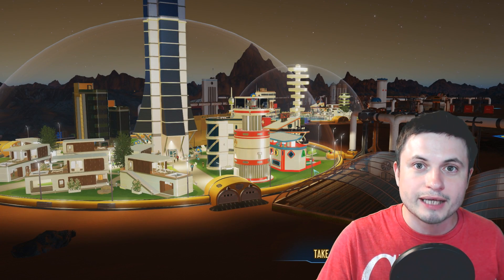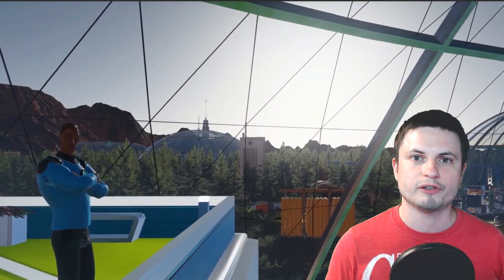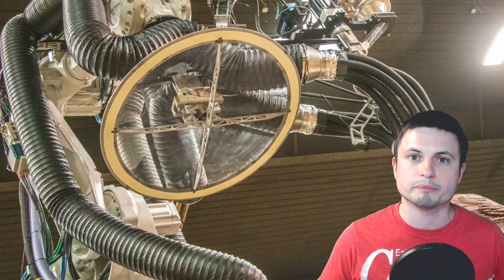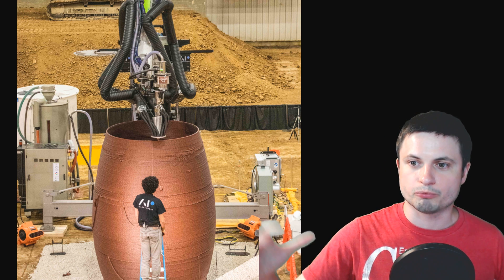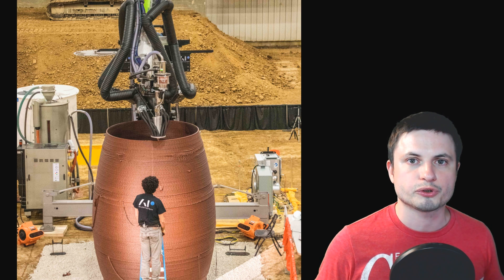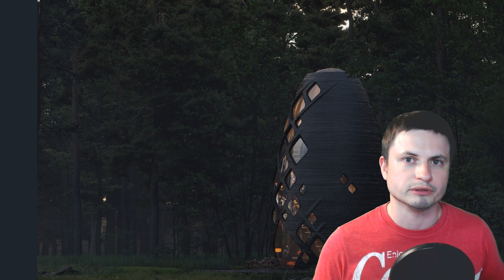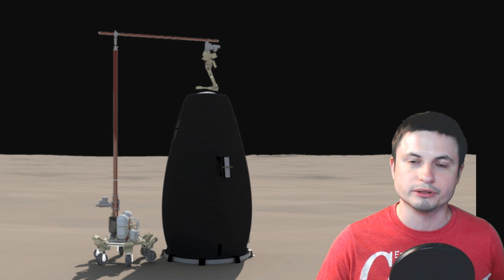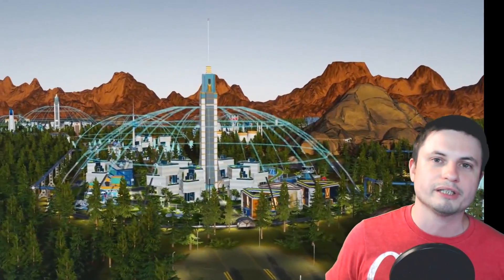This Incredible 3D Printed Habitat Will Help Us Survive Mars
Hello and welcome! My name is Anton and in this video, we will talk about a recent NASA competition that was won by a startup called AI Space Factory
The main purpose was to build a 3d printable habitat on Mars.

You can check out the playthrough of Surviving Mars where I pretended to be Elon Musk
spoiler: Mars won

1GFiTKxWyEjAjZv4vsNtWTUmL53HgXBuvu

Specifically, great thanks to the following members:

Mark Teranishi
Mayumi
Lars Bo Rasmussen
Sam Reed
Lilith Dawn
William
Morrison Waud
Daniel Rosvall
Nick Dolgy
Greg Lambros
Luminger
UnexpectedBooks.com
Lauren Smith
Michael Tiganila
Bartholomew Macaluso
Jordan
Jer
Lyndon Riley
Michael Mitsuda
Dave Blair
Konrad Kummli
Richard Colombo
Alexander Leimbeck
Albert B. Cannon
Kai Raphahn
Sander Stols
Sergio Ruelas
George Williams
Justin Fortune
Shinne
Gordon Cooper
Tracy Burgess
Jakub Glos
Johann Goergen
Olegas Budnik
AA
Giovanni Perryman
Jayjay Volz
Chase Staggs
Jake Salo
LS Greger
Marcel Levi
Anataine Deva
Becky
Robert MacDonald
gary steelman
Liam Moss
Michael Koebel
Shelley Passage
Steven Aiello
Tom Warren
xyndicate
Zachary Fluke
Bob Davies
Steven
Honey Suzanne Lyons
Vinod sethi
Bodo Graßmann
James Myers
Michael Rucker
Niji
Ralph Spataro
Robert Wyssbrod
Daniel Coleman
Matthew Lazear
Rock Howard
Steve Wotton
Arikkat Unnikrishnan
Aneliya Pancheva
Vincent L. Cleaver
Angelina Werner
Claye Griffith
George Naumov
Howard Zhang
Kyle eagle
Stan Komander
Tarik Qassem
Andrey Vesnin
MrR
Anton Newman
Charles Nadeau
Dave A
Doug Baker
George Lincoln Rockwell
GrittyFlix
Minovsky Man
Paul Koploy
Peter Hamrak
Sal Carrera
TBPony
Willem ter Harmsel
Doug MacDonald
Jacob Spencer
Jakub Rychecky
Shaun Cahill
Chris Miller
David Lewis
Eric White
Greyson Flippo
Hampton Tunis
Ivan Gallagher
Janne Vuorenpää
JohnTaylorWalker
Jon Haynes
Lynn Johnson
Michael J Fluharty
Mr. M-Bag
Nathan Egan
Rob Law
Scary ASMR
Thierry Ray Jehlen Gasnier
M Velt
Silvan Wespi
Thomas Erskine
Kendall Wake
William Warren
Arsenii Pilguk
Daniel Tyson
Dylan Do
Erik Storesund
Ged Warren
Hernán Coronel
Joachim W. Walewski
Jonas Reinitz
MiekWave
Robert Nenciu
Stephanie McAlea
Tedd Speck
Will Hardy
Adrian Boyko
Alex
Boone Torben
Cro-Magnon Gramps
David Heimbold
Declan
Dhiraj Sapkal
Exo Sol
Francis Lennon
J Youles
Jelle
Maximilian Jänicke
Orac
Paul dunn
RAJARSHI SHUKLA
Sun Sun
surfingdiamond
Uwe Böhnke
Russell Sears
Anton Reed
Mifxal
Mr Fluffington
Jordaen Davids
Troy Schmidt
Matthias Fiebig
Daniel S
RandalM
L Joseph Parker MD
Lee Densmore
Sir David Coyne
brian plummer
Deanna Korell-Hall
Samuel Mathison
Carla
Josh Shultz
Dipen Bhattacharya